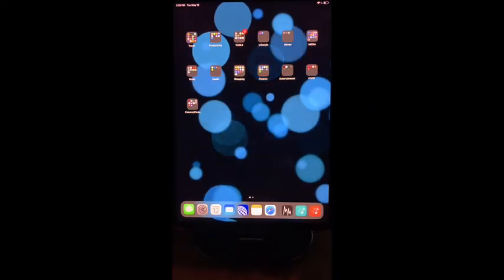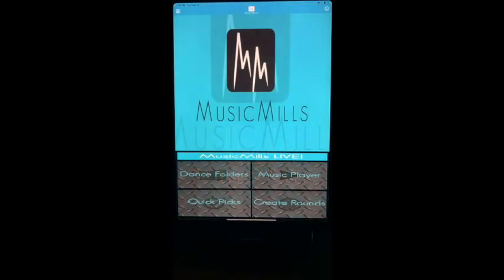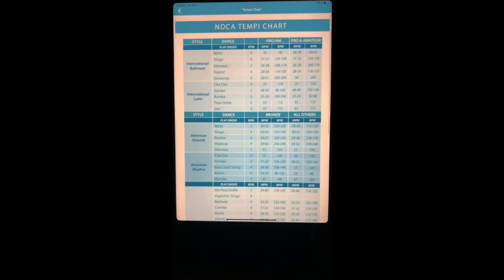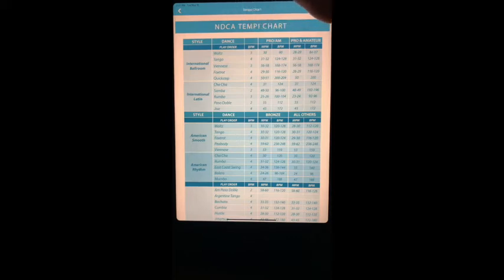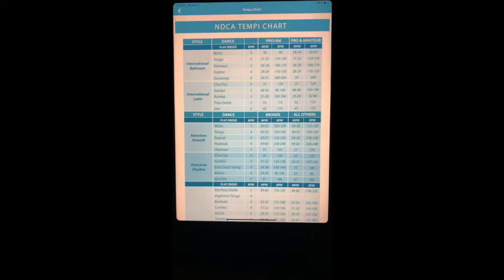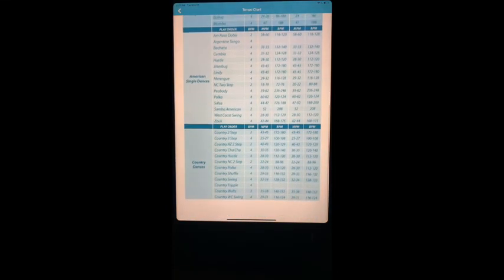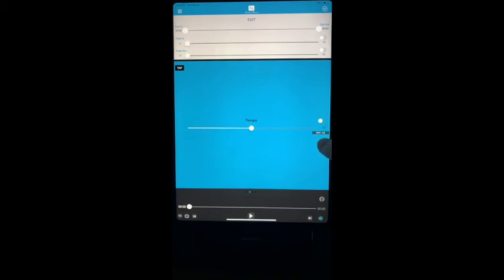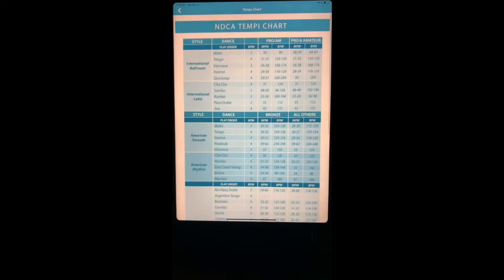MusicMillsLIVE! TUTORIALS #7 - LOCATE & USE TEMPI CHART INSIDE APP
With this tutorial you'll see WHERE the "Tempi Chart" for ALL Ballroom Dances is located, plus and explanation of HOW to use the chart, how to read and it's abbreviations.